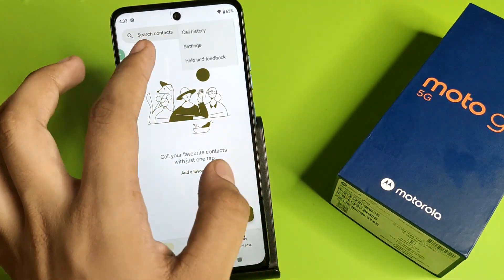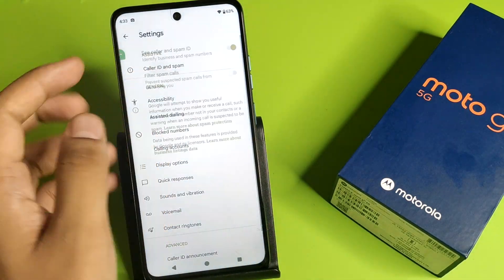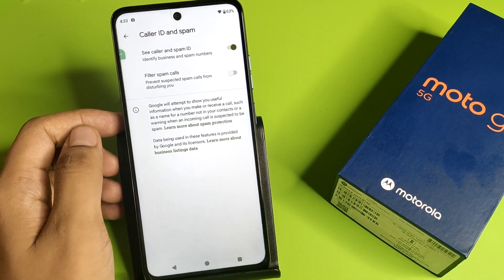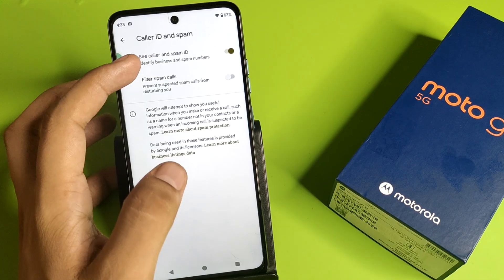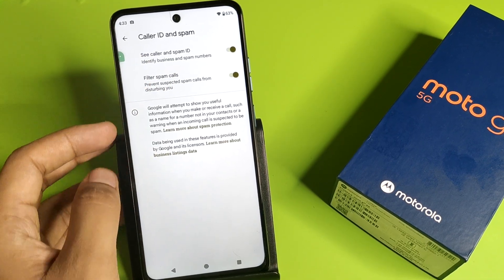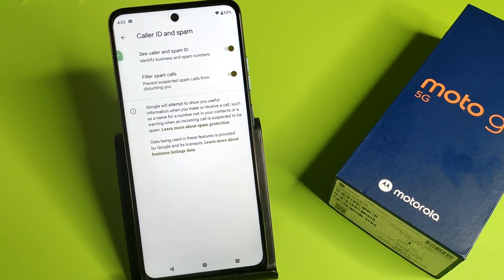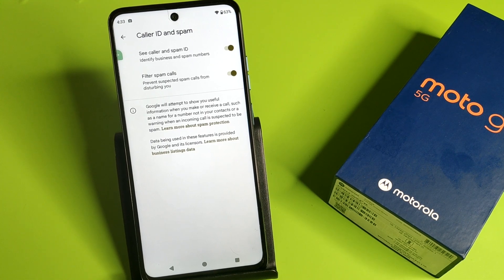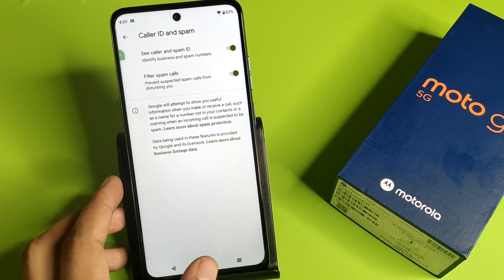Moto G45 5G - Filter Spam Call | How To Enable Call spam protection on Moto G45 5G